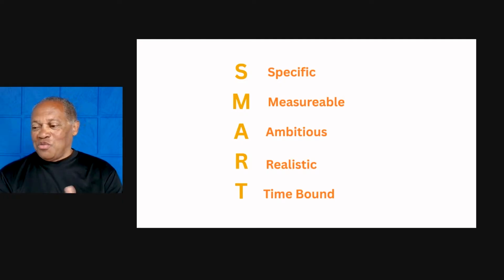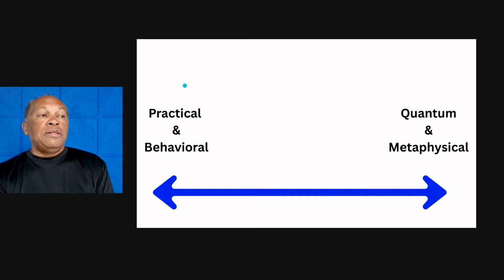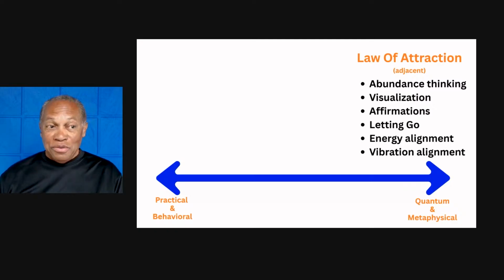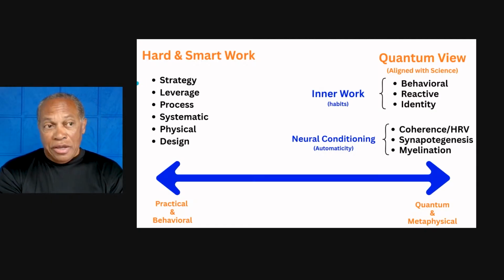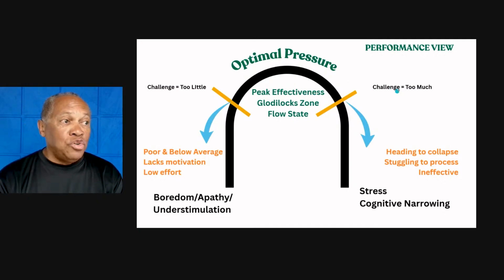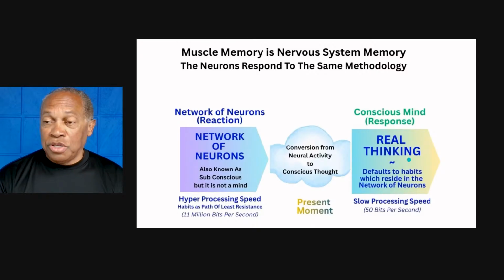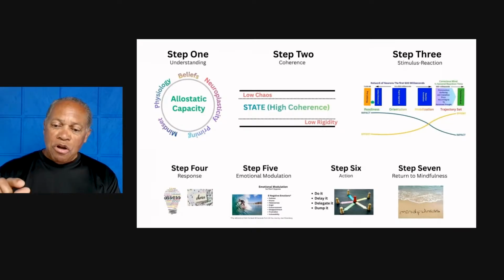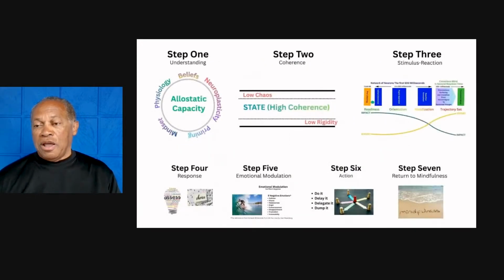Goal Setting 2.O: The Neuroplasticity Narrative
Webinar: Why Hacking Habits and Goals Doesn't Work (And What to Do Instead)

You know SMART goals. You know the best practices. But do your clients (or teams) still face invisible barriers, getting stuck just before the breakthrough?

In this exclusive webinar, neuroplasticity expert Morris, who has refined these concepts through experience with high-performing teams, reveals the science behind why incremental steps fail and massive transformation succeeds.

We’re moving beyond "aggressive" to ambitious. Why? Because the inner work required for a stretch goal is too demanding for casual interest. You must map the "quest" to the purpose to survive the bad days of a bad week.

We will deconstruct the universal principles of goal setting and reframe them through the lens of first-principles thinking and neuroscience.

What You Will Learn:

The Continuum of Reality: How to connect practical strategies (design, leverage, process) to the internal shifts (optimal pressure, coherence) that actually drive success.

Decoupling from Assumptions: We’ll pull you down from mystical manifesting (Law of Attraction, vibration, abundance) to actionable, science-based, agency-backed tools that are credible—even in the C-suite.

The One-Second Model: Master dynamic interception to regulate reactions to your own reactions within the first half-second of a stimulus—where meaning is set and leverage is highest.

The Golden Hot Zone: How to achieve the dynamic modulation (allostasis) that keeps you and your team in the state of flow, high heart rate variability (HRV), and coherence.

If you’re tired of hacks that get absorbed by homeostasis and ready to apply science-backed principles to change behavioral, reactive, and identity habits, this webinar is for you.

Here is the link to join the Group Dynamics of Neuroplasticity for interactive deep dives: